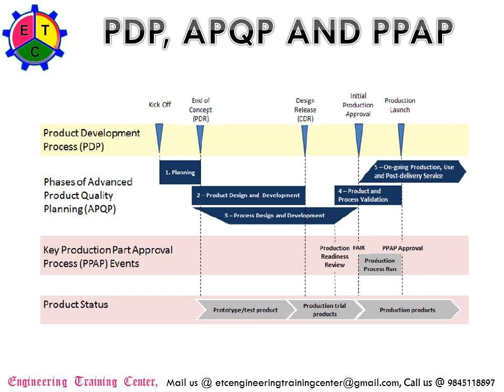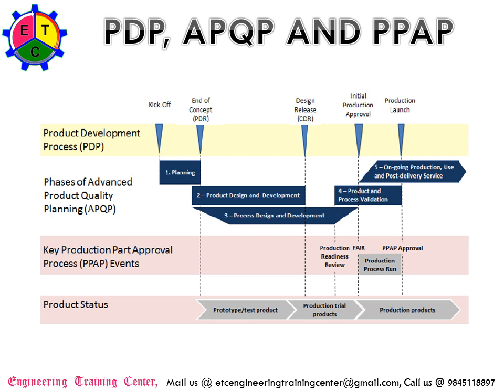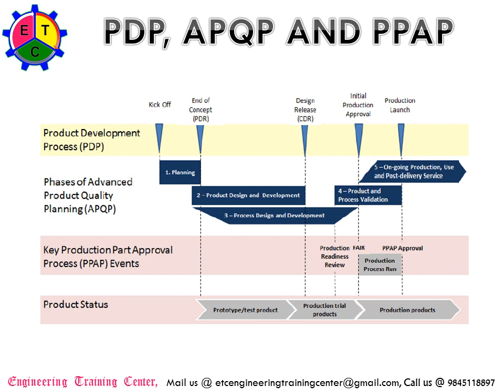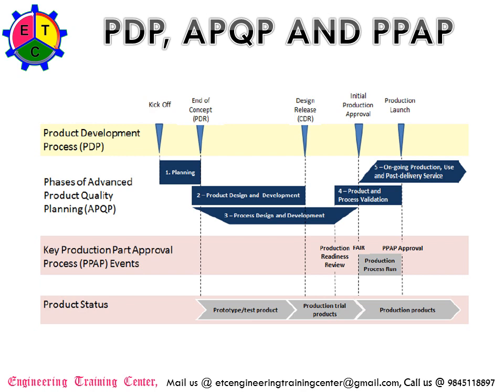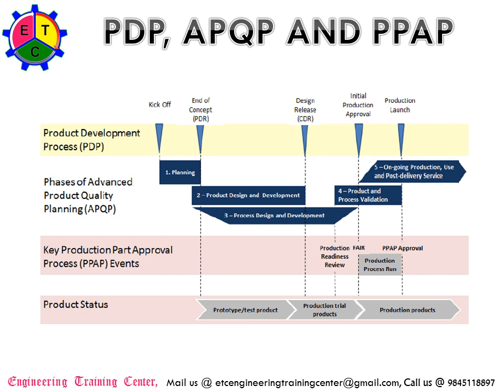02 - APQP | PPAP I PDP | PRODUCT DEVELOPMENT PROCESS AND ADVANCED PRODUCT QUALITY PLANNING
PRODUCT DEVELOPMENT PROCESS AND ADVANCED PRODUCT QUALITY PLANNING
(PDP,APQP AND PPAP)